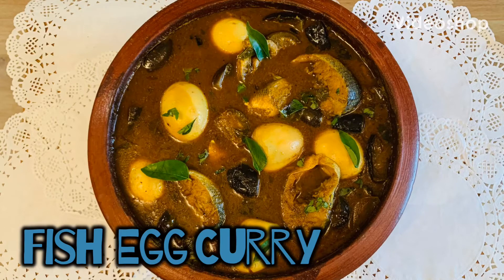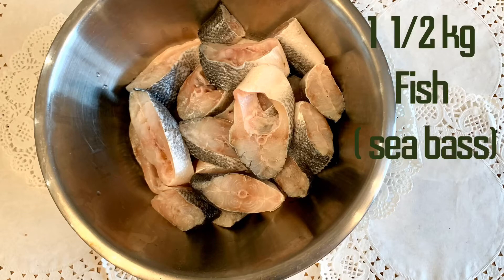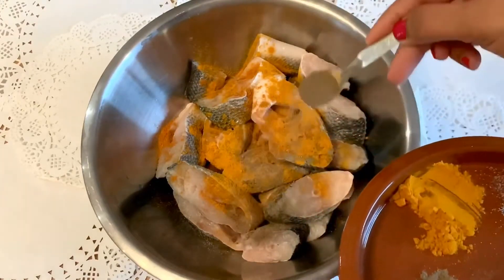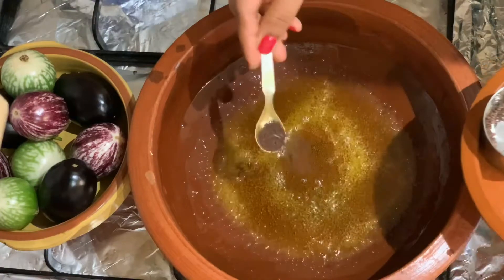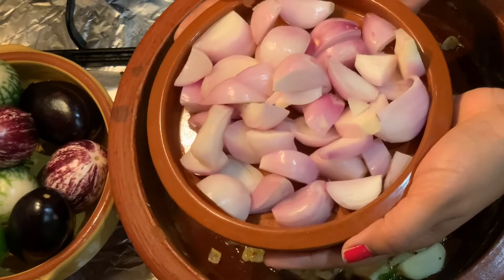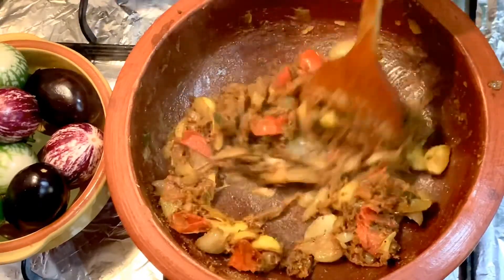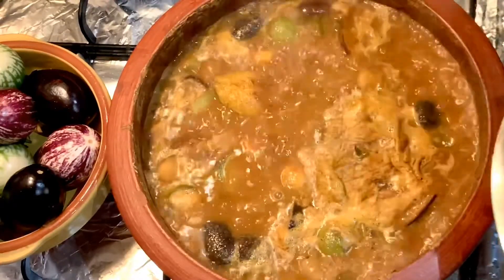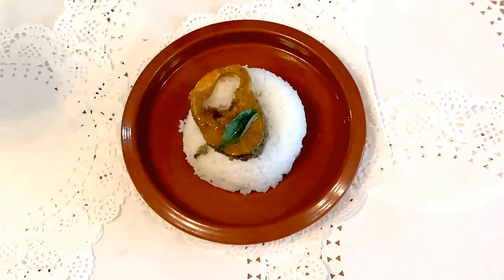Fish and Egg Curry- Village Style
Village Style Fish Curry with Eggs.